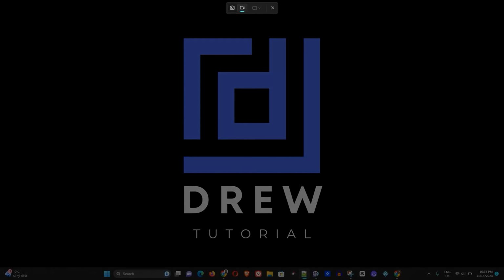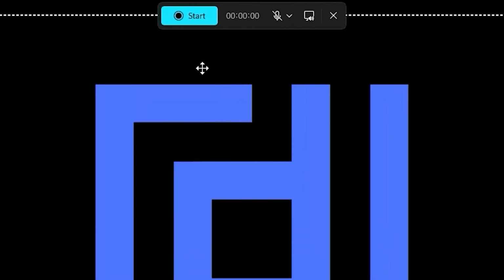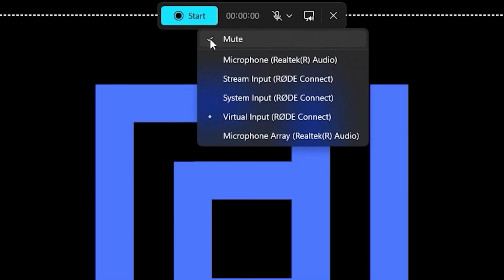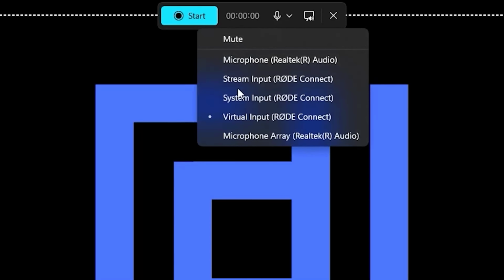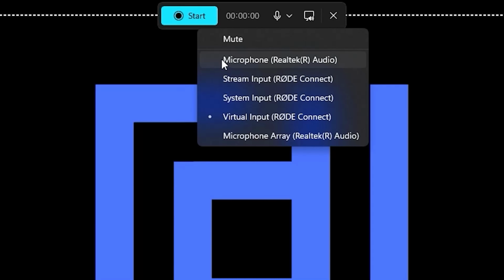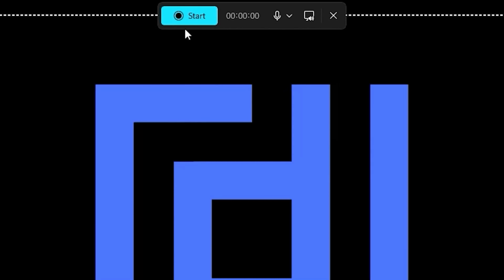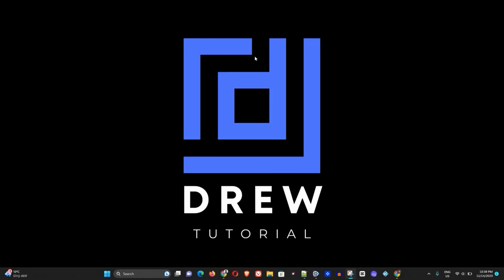Windows 11: How To Record Your Screen with Sound Using Windows SNIPPING TOOL (2026 Update!)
In this video, I show you how to record your screen with sound using the Windows Snipping Tool (2026 Update!). You can now record the screen with sound in Windows 11 using the Windows snipping tool for FREE.